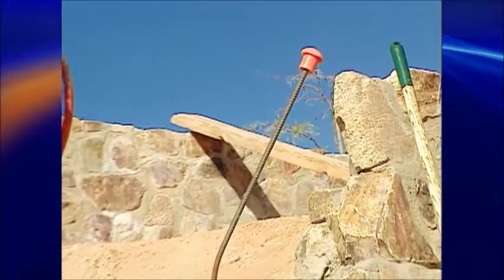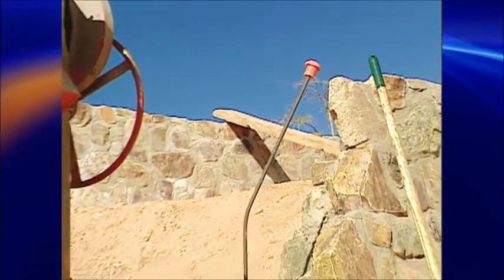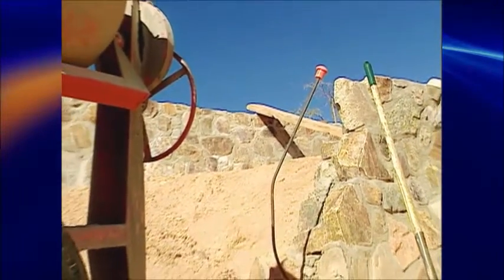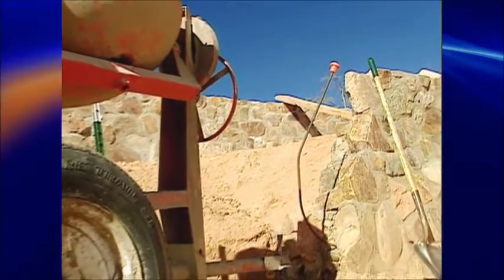Baxter Black: The Cement Pour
Baxter gets a lesson in lava!